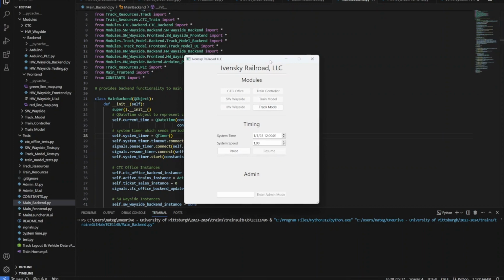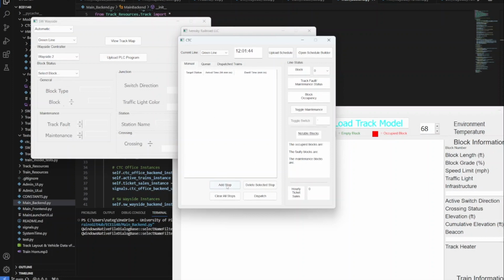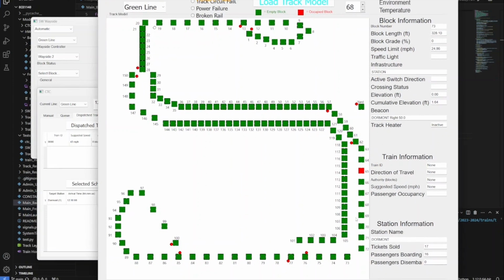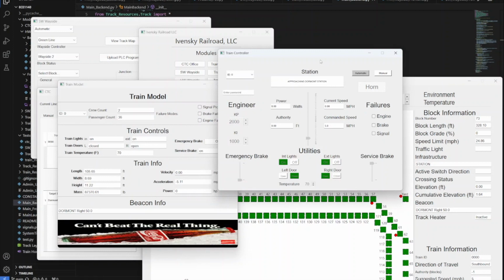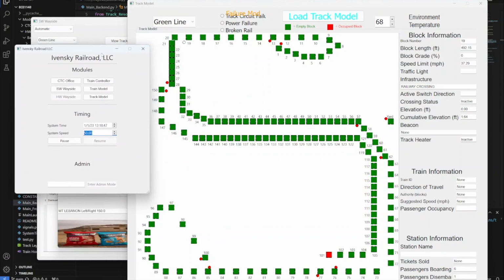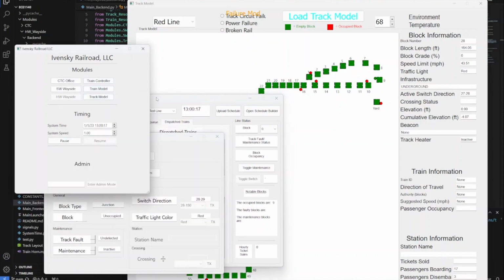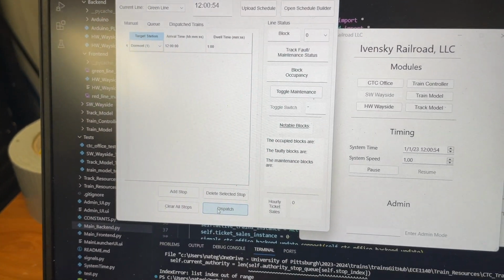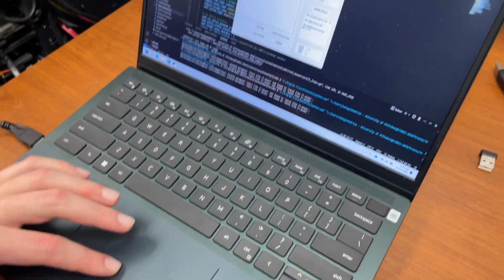Ivensky RR Demo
Final video for ECE 1140, Fall 2023 Group 2